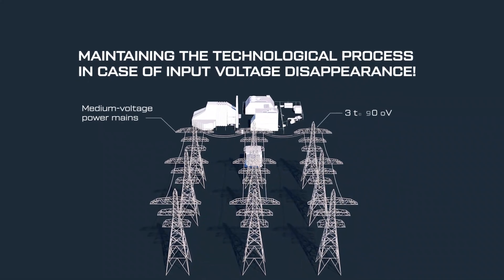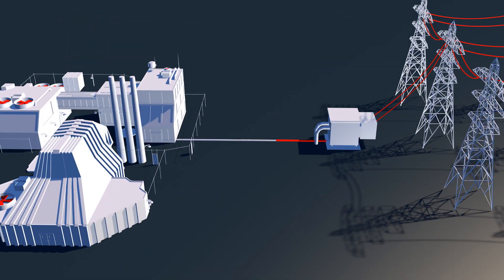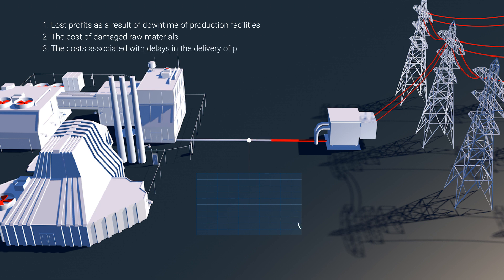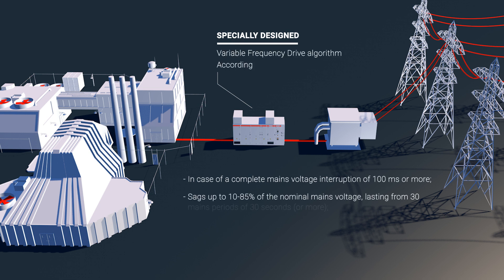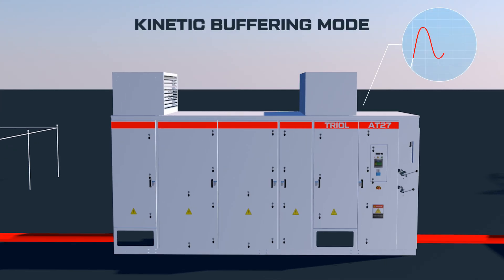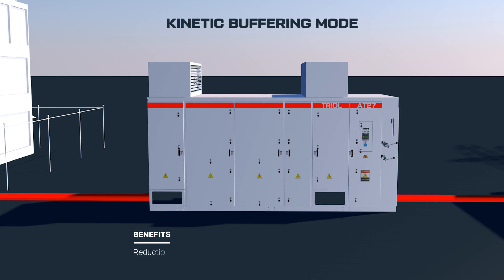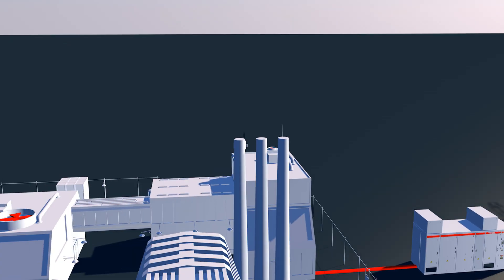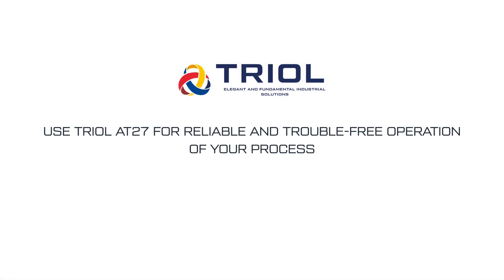Triol AT27 MV VFD Kinetic Buffering Mode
Instantaneous restoration of the technological process allows:
A specially designed Variable Frequency Drive algorithm according to IEEE 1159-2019 standard.
✓ in case of a complete mains voltage interruption of 100 ms or more;
✓sags up to 10-85% of the nominal mains voltage, lasting from 30 mains periods of 30 seconds (or more);
✓ mains fluctuations of +10%-15%.